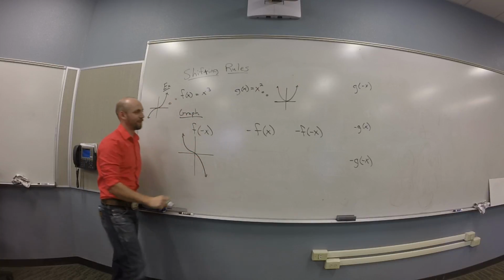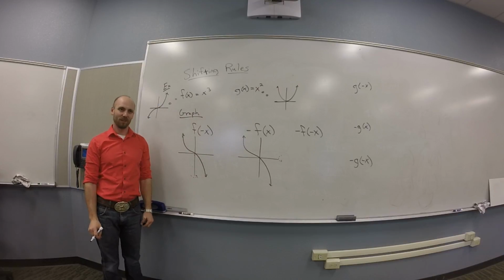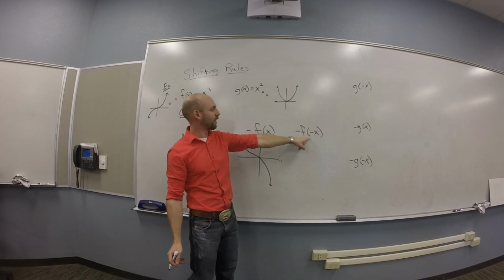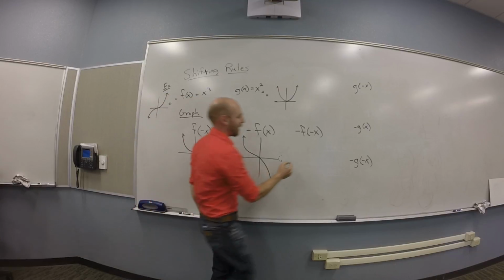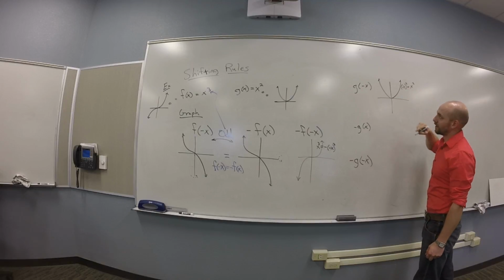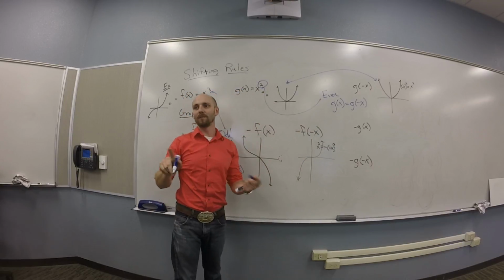Even and Odd Functions